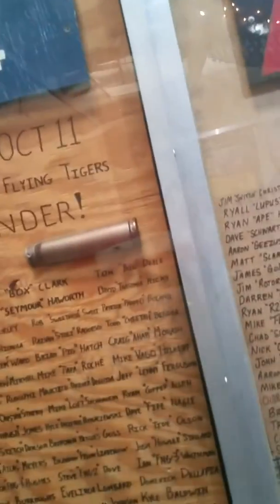Airplane museum part 2 (short)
Sorry I didn't upload a video for a while now here's the story part 2, but part 3 will come soon!